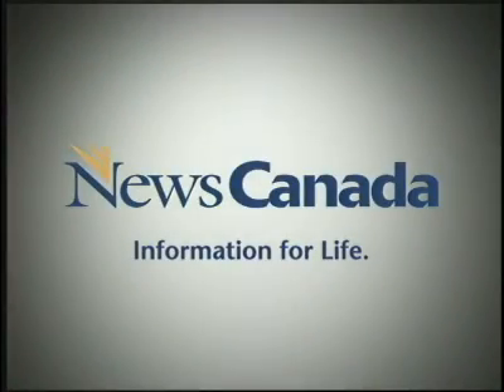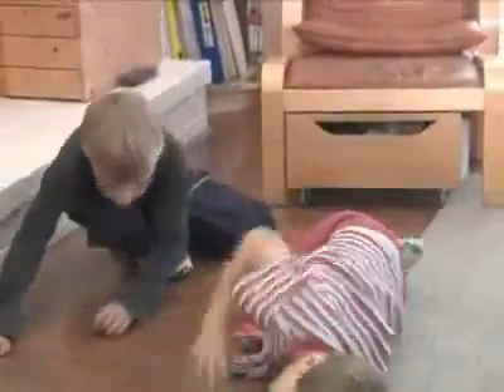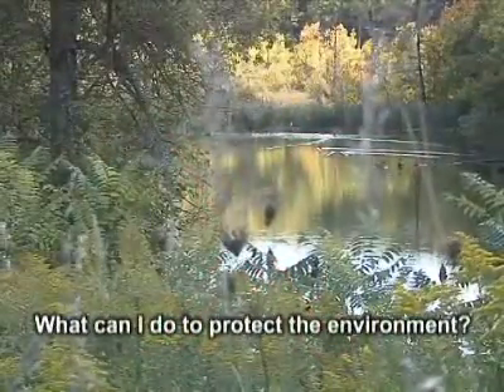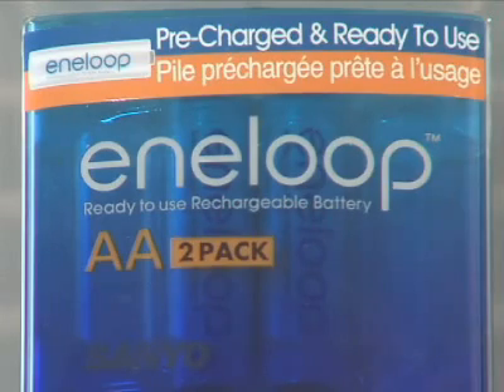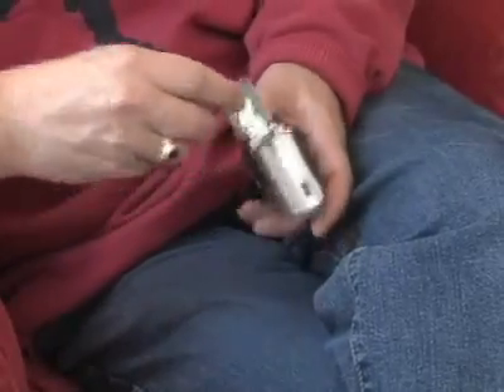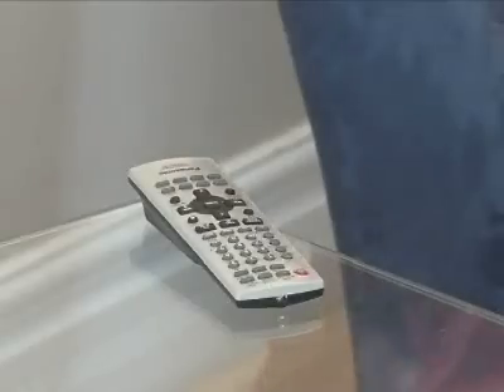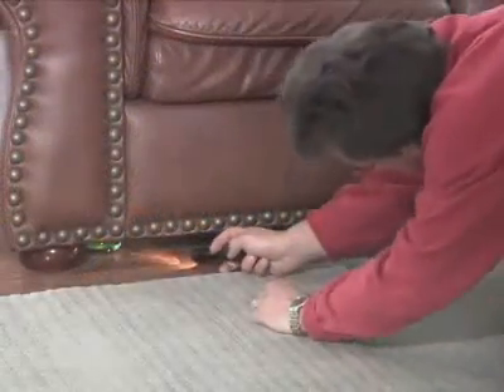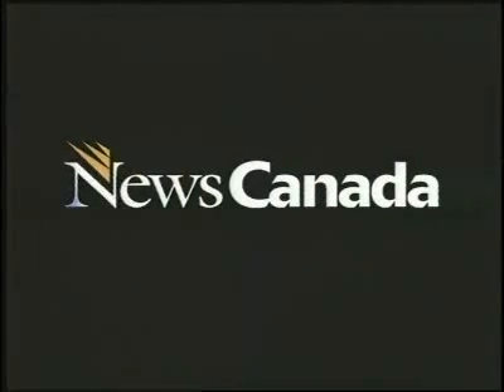Batteries and the Environment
The newest generation of rechargeable batteries are so much better than they used to be because now they are as reliable, as convenient, and as easy to use regular alkaline batteries. Rechargeable Batteries - an environmental recycling tip that helps reduces landfill leaching, polluting our air and water.